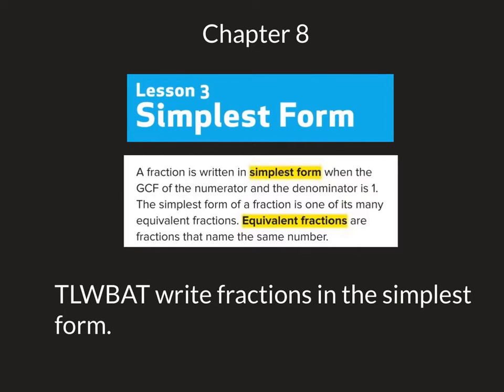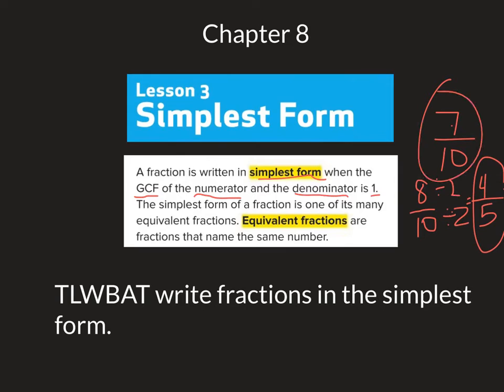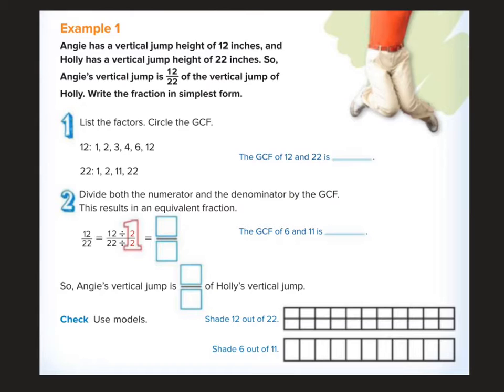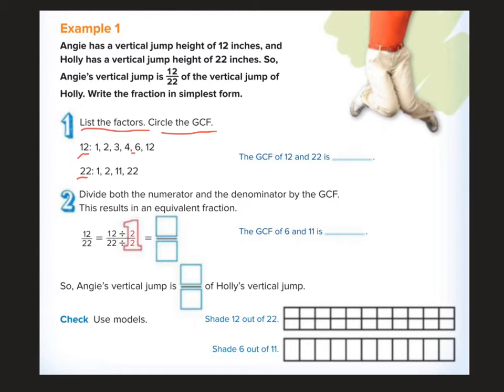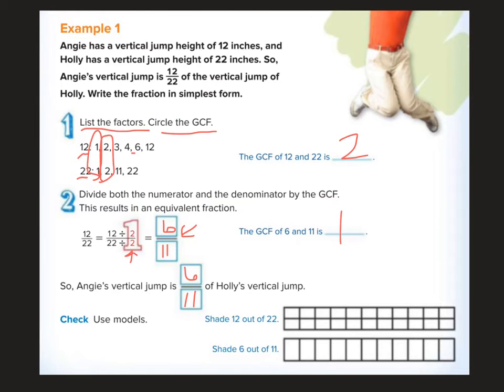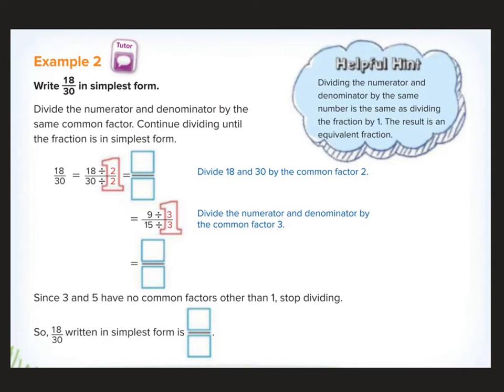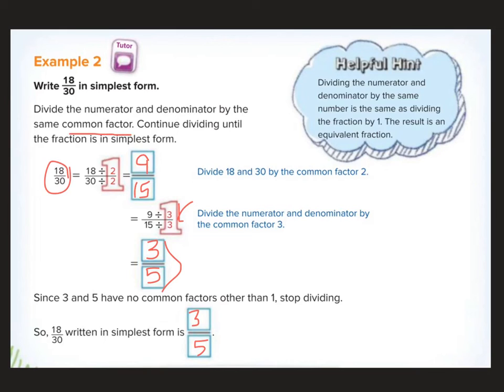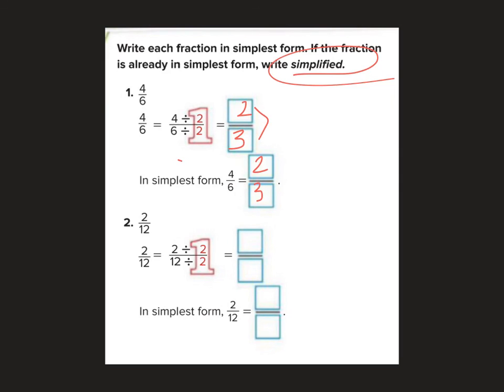8-3 Simplest Form